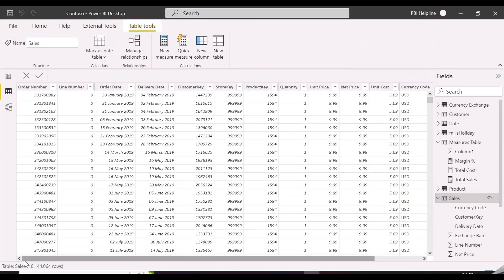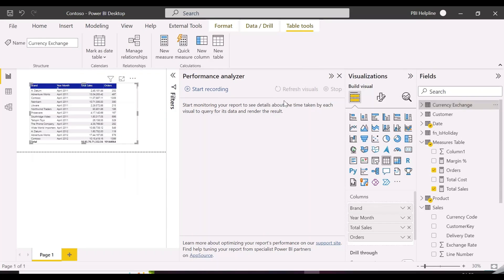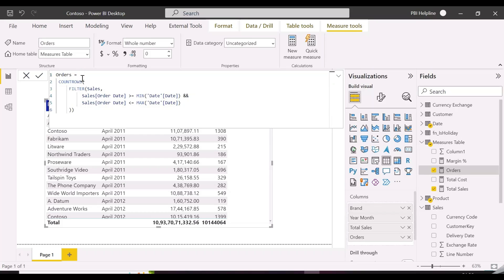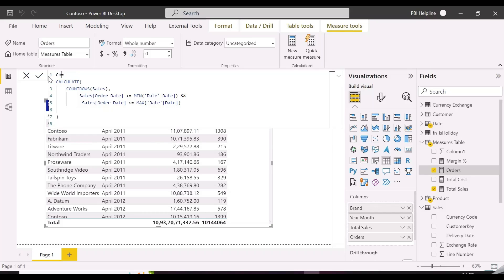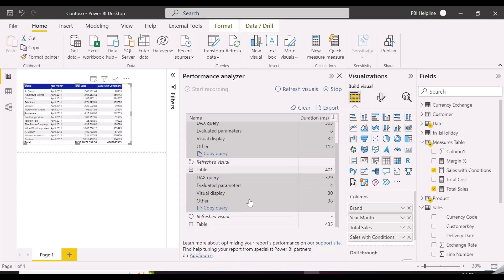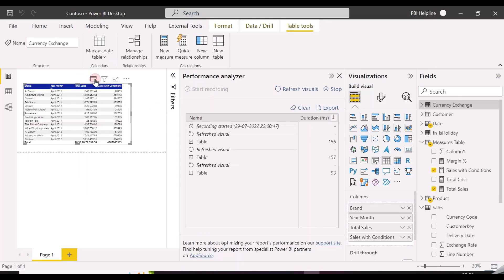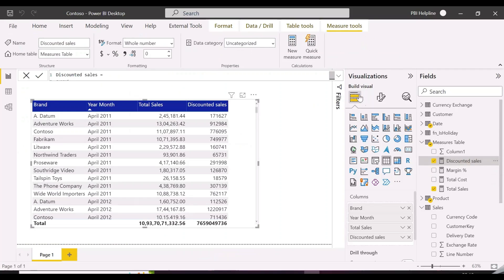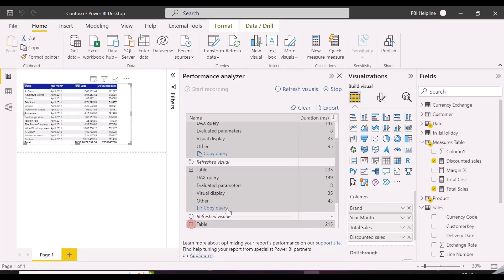BLAZING FAST DAX QUERIES | HOW TO OPTIMIZE SLOW POWER BI REPORTS AND DAX QUERIES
- How can I make DAX query faster?
- speed up dax measures
- power bi performance optimization